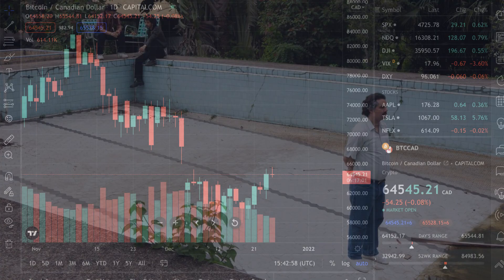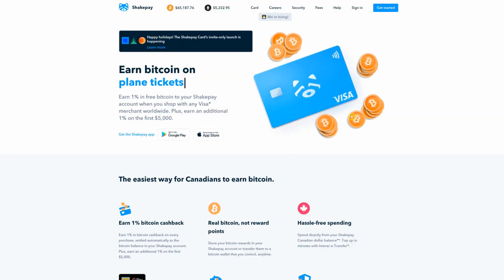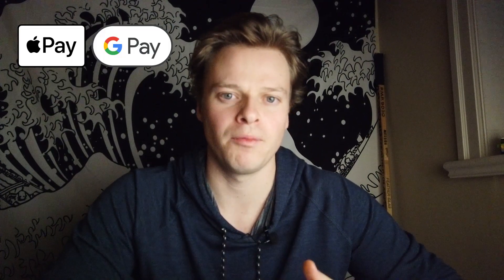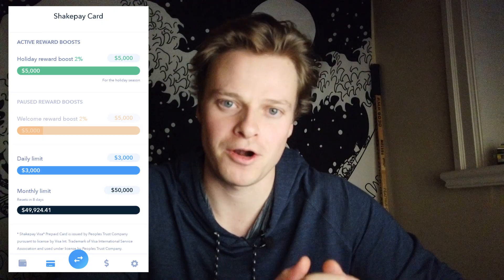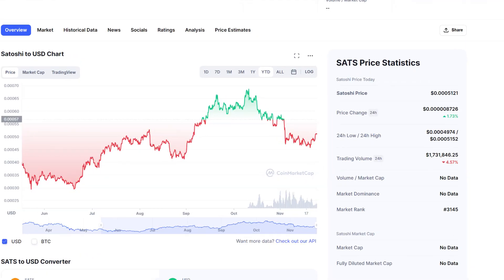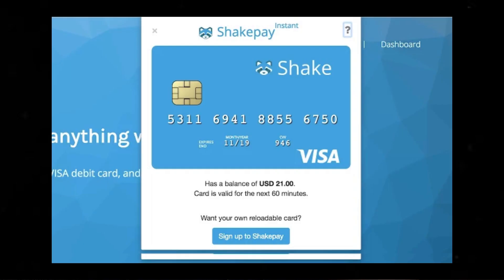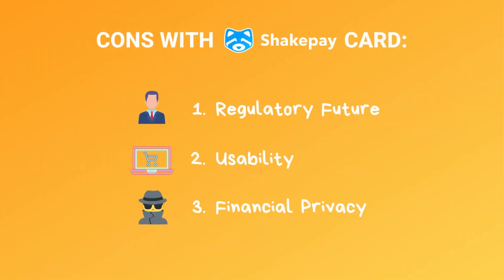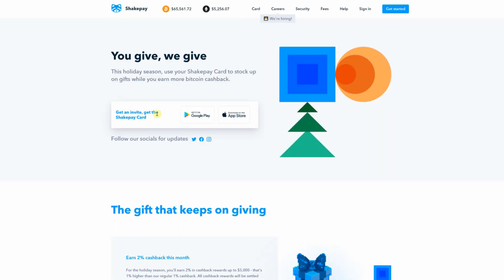Shakepay Visa Card Review - Canada's First Bitcoin Rewards Credit Card Tutorial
As of February 14th 2022 the Shakepay visa card is now available to all Canadians!

0:00 Intro
1:05 Credit Card
1:55 Card Details
2:39 How to Use
3:44 Bitcoin rewards
5:20 Cons of the Card
7:05 Overall